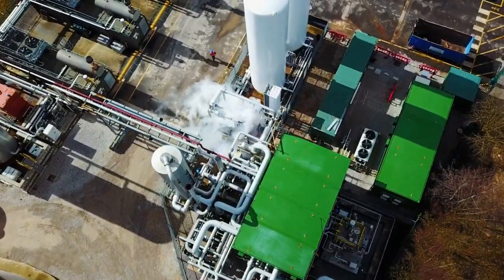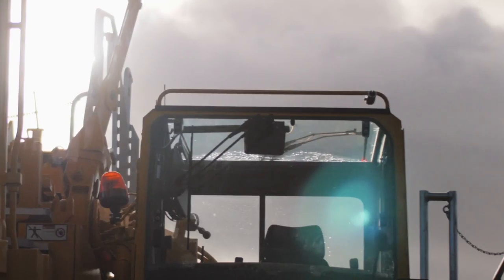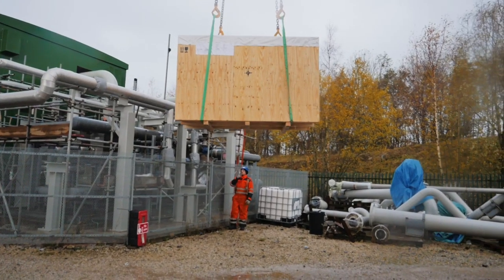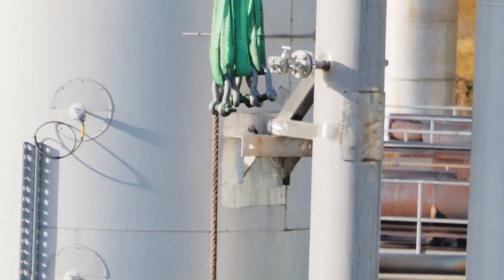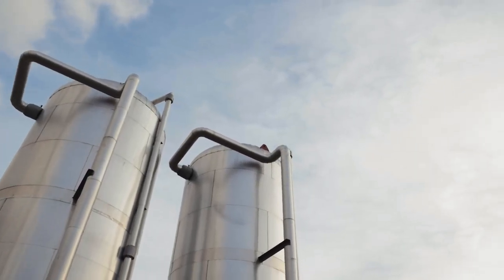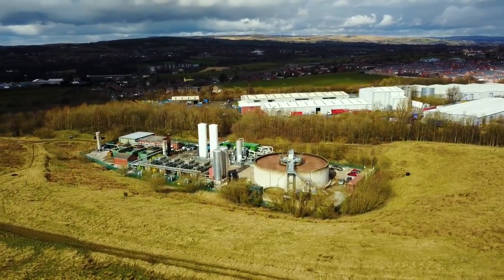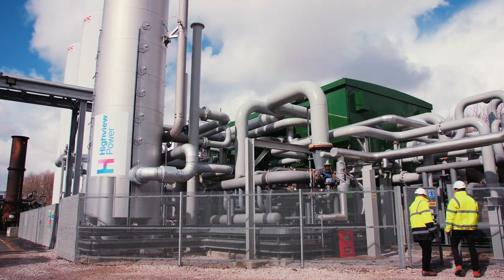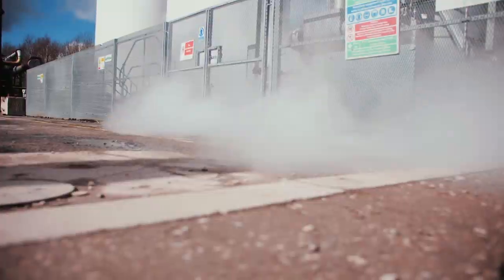Highview Power – True Long-Duration Energy Storage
We need true long-duration energy storage to balance the grid and strengthen our power networks.

Our proprietary liquid air systems are available at sizes which can dispatch enough electricity to power more than 200,000 homes for 12 hours for a two-week period.

We can do this at half the cost of lithium-ion batteries and release zero emissions in the process. Our reliable solution is based on proven technology with a system lifespan of more than 30 years.

Highview Power is the only company in the world deploying this technology and we have the experience of building and running our own plants in the UK. With our global engineering partners, we support our customers from scoping and planning through to build and operation.